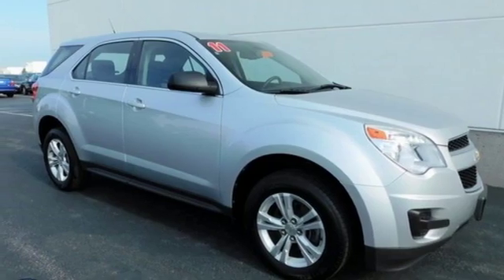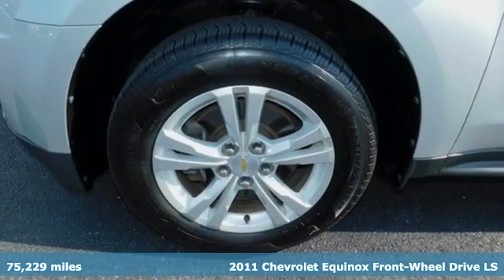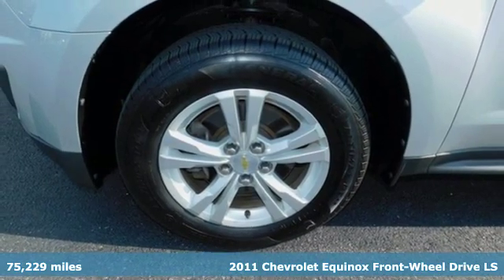Used 2011 Chevrolet Equinox Bowling Green OH Perrysburg, OH 19345B - SOLD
Year: 2011
Make: Chevrolet
Model: Equinox
Trim: LS
Engine: 2.4L 4-Cylinder SIDI DOHC
Transmission: 6-Speed Automatic with Overdrive
Color: Silver
Interior: Jet Black
Mileage: 75229
Stock #: 19345B
VIN: 2GNALBEC4B1165851

Address:
1019 N Main St